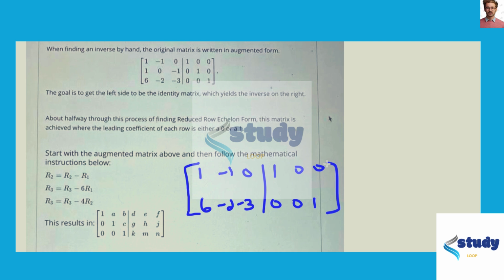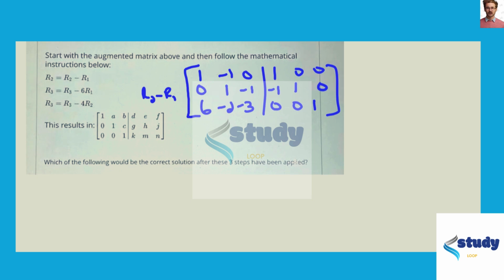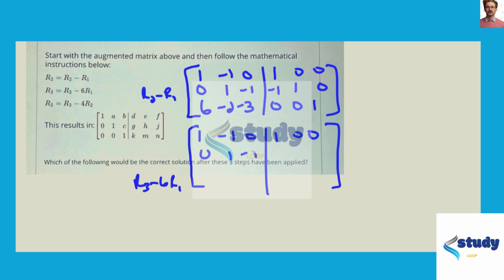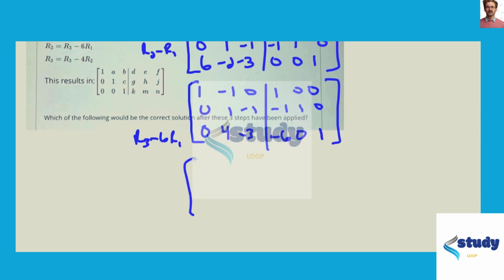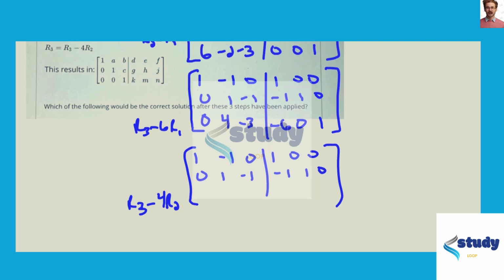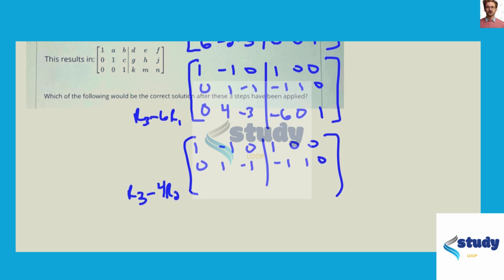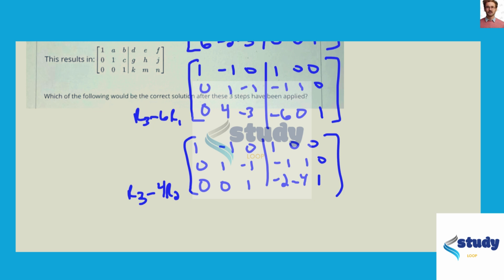[Math]When finding an inverse by hand, the original matrix is written in augmented form. The goal is